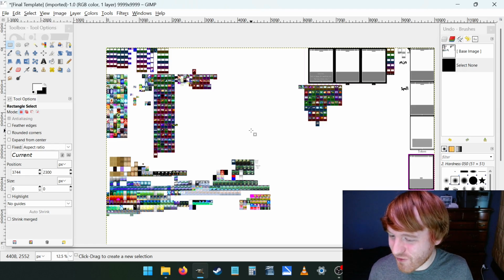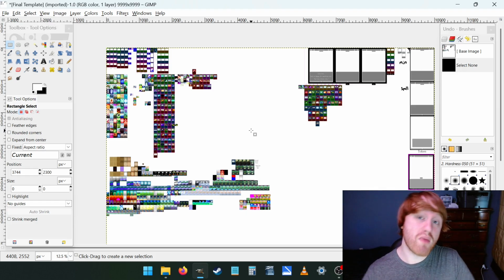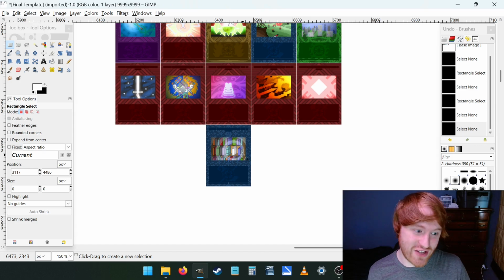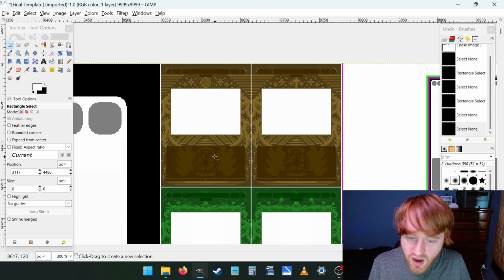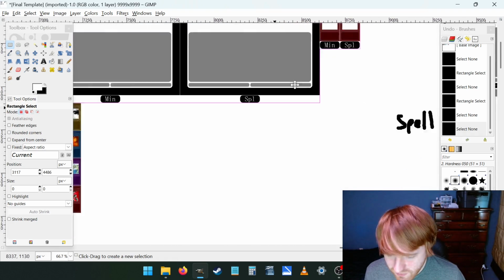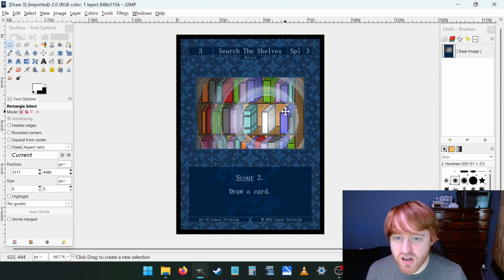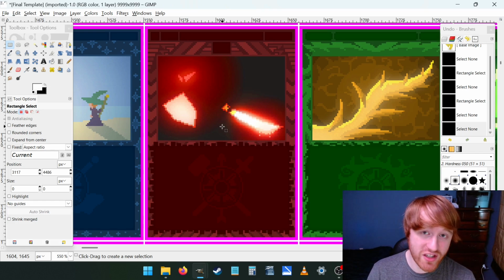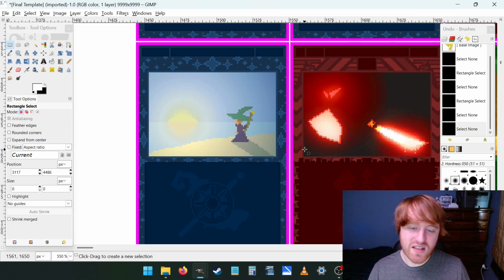I Made The PERFECT Card Game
After more than 15 years of hard work and testing, I'm finally ready to talk about my card game.

The outro music is a slowed down, edited version of a specific song by the wonderful artist ronaldjenkees here on youtube. The version I use in my outros was edited, slowed down, and reverbed by me, but it was originally from an outro made by Ronald that never made it into album release. Please check out this wonderful artist here on youtube